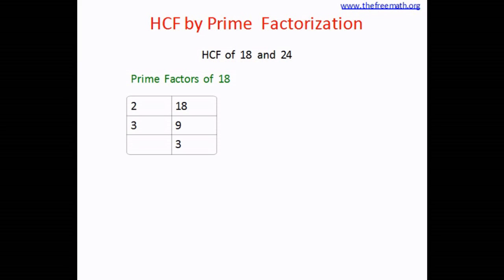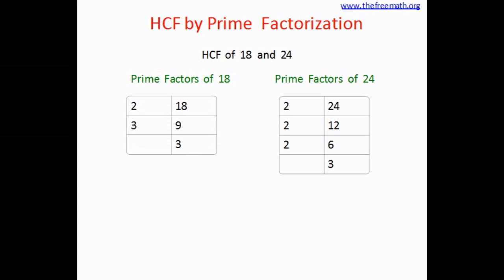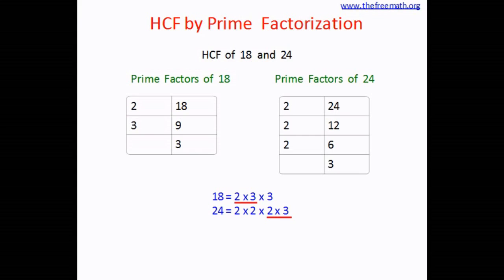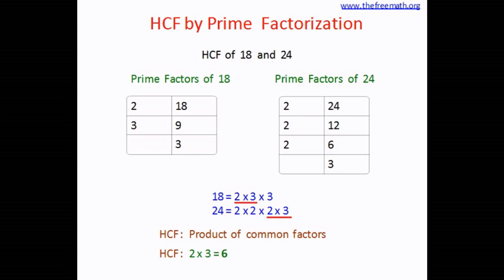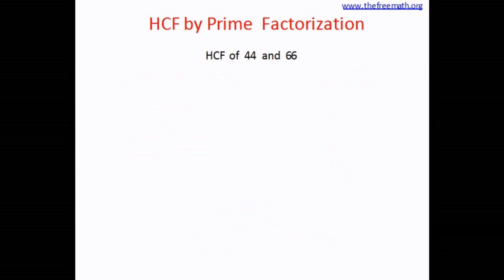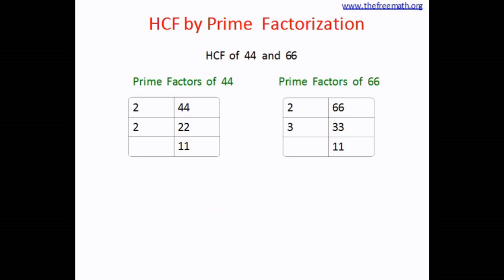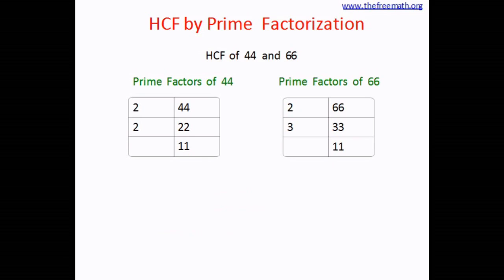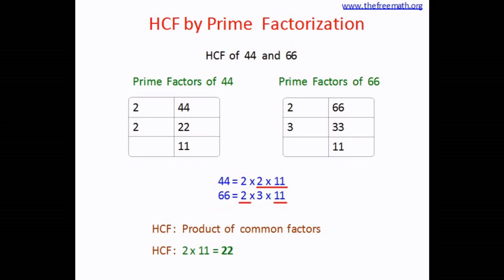HCF Prime Factorization Method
HCF or GCF using Prime Factorisaion Method